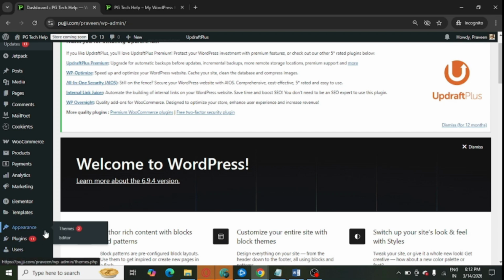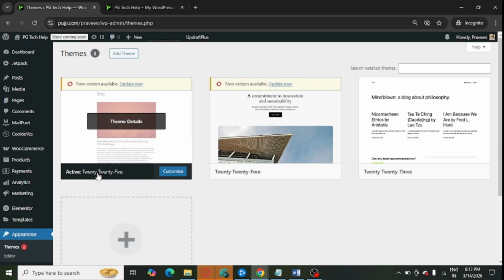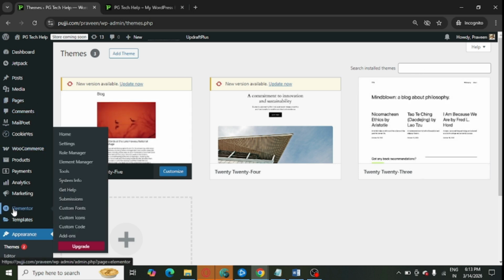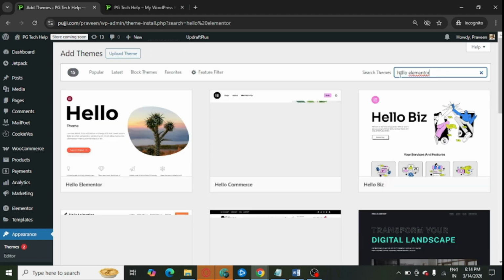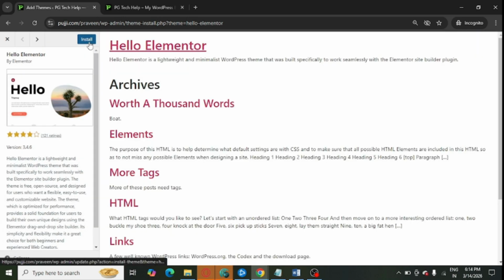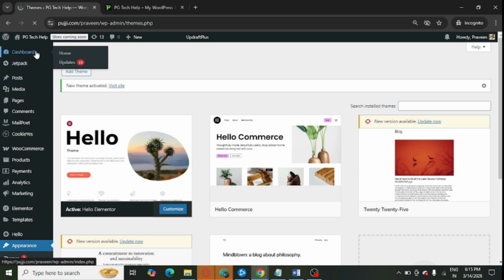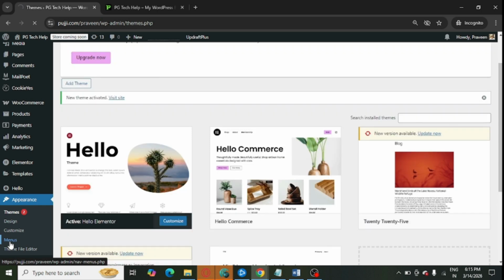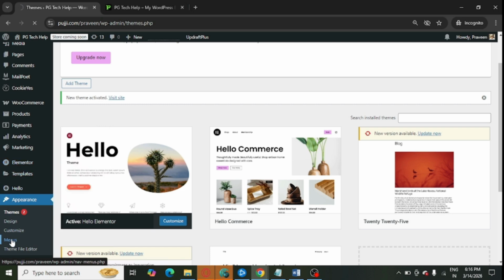WordPress Menu Option Not Showing? Fix Appearance Menu Missing (2026 Guide)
If WordPress menu is not showing for you, this tutorial can help you. Just follow the steps given in this video to show up the Menu on your WordPress blog.

WordPress Menu not appearing, menu not Showing in wordpress,